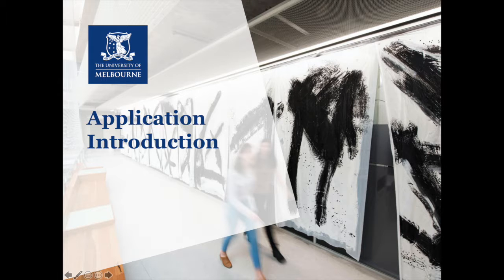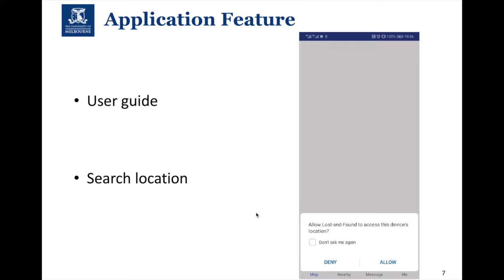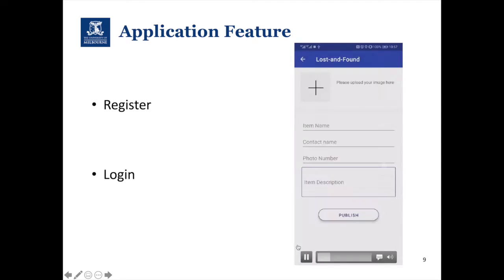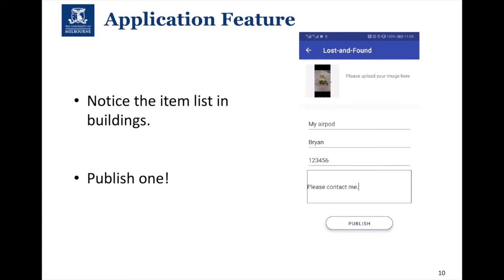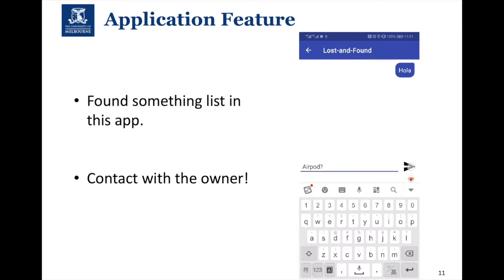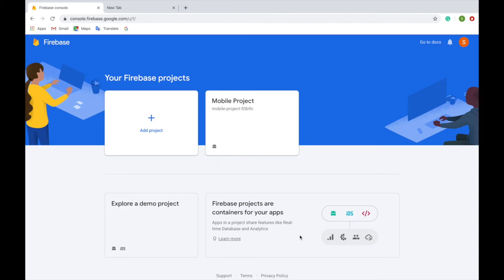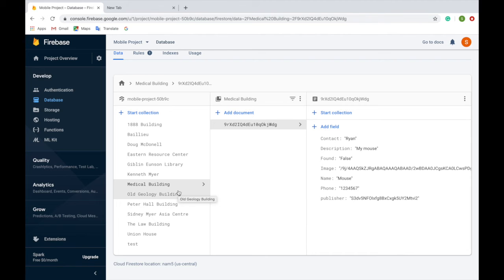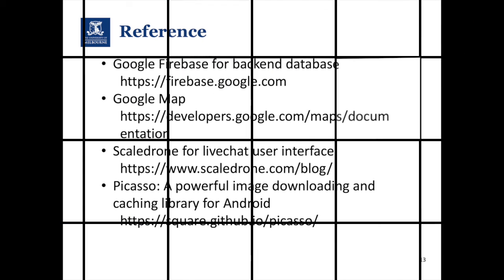Mobile Project v1 1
COMP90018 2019 semester 2 Mobile Project Group 77